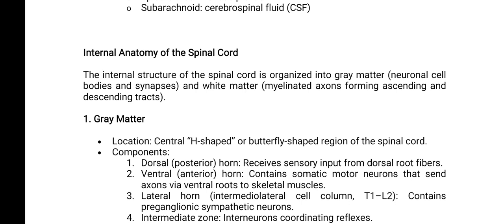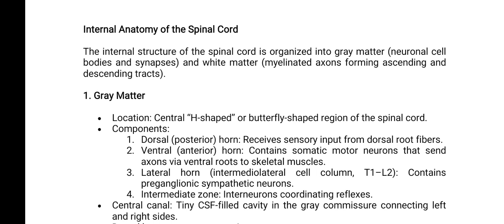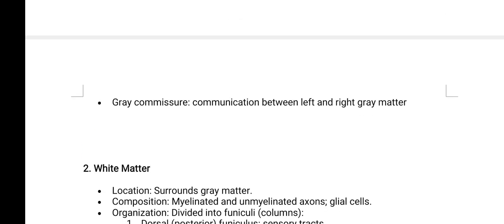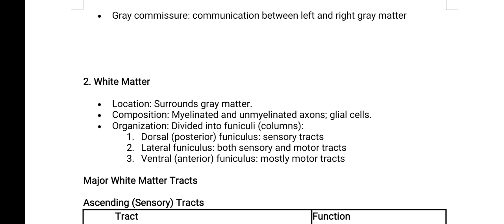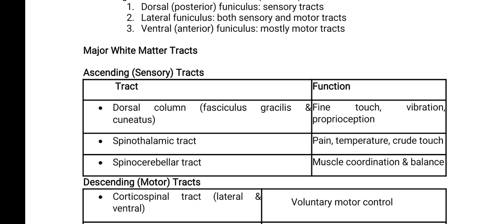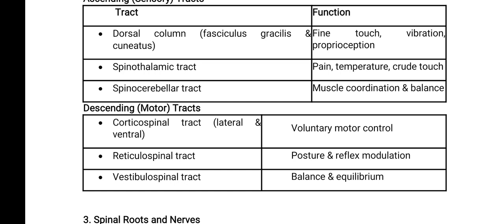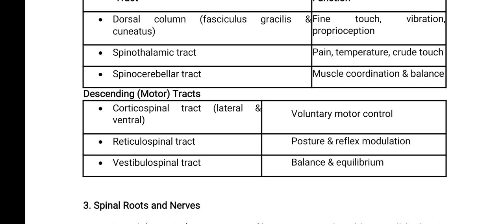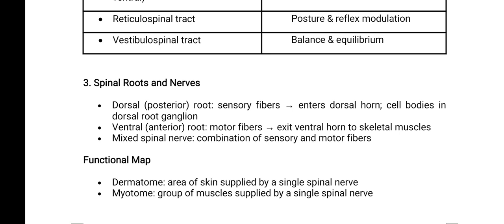Spinal Cord Simplified (Part 1–5) | Complete Neuroanatomy Breakdown for Students Part 5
The spinal cord is one of the most important yet challenging topics in neuroanatomy—but it doesn’t have to be confusing.
In this 4-part video series, I break down the spinal cord in a simple, clear, and easy-to-understand way to help you learn faster, remember longer, and recall confidently in exams.
Whether you're a medical student, anatomy student, or healthcare trainee, this series will give you a solid foundation in spinal cord anatomy.

📌 What Each Part Covers:
Part 1: Introduction & Gross Anatomy
Structure of the spinal cord
Segments and enlargements
External features
Part 2: Internal Structure
Gray matter vs white matter
Horns and columns
Functional organization
Part 3: Ascending & Descending Tracts
Sensory pathways
Motor pathways
Clinical relevance
Part 4: Blood Supply & Clinical Correlations
Arterial supply
Spinal cord injuries
Key clinical concepts

By the end of this series, you’ll be able to:
Understand spinal cord structure clearly
Recall pathways with ease
Apply knowledge in exams and clinical scenarios